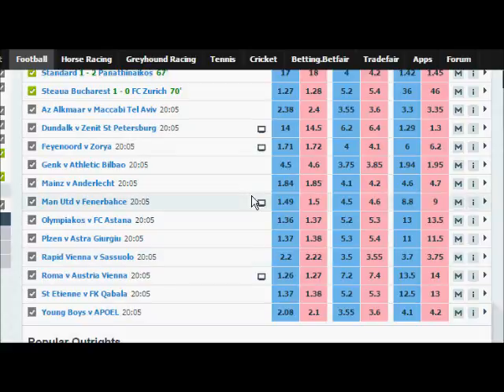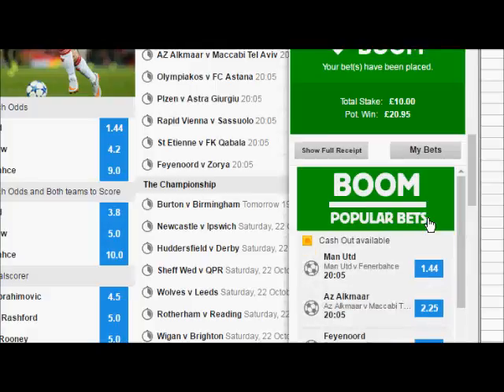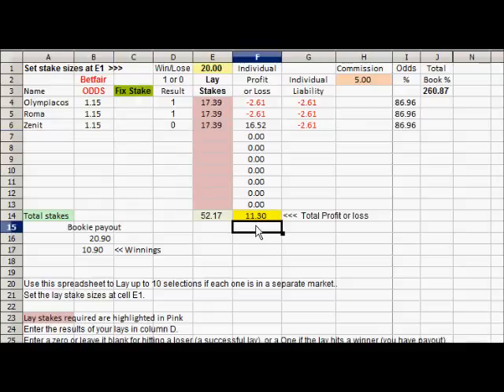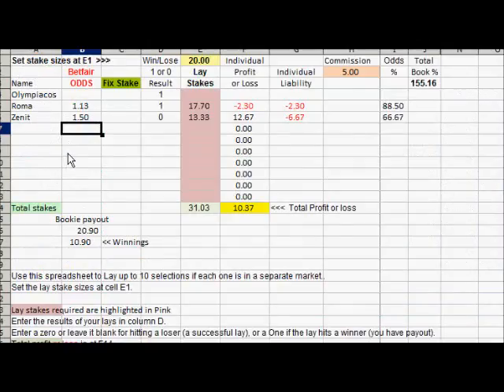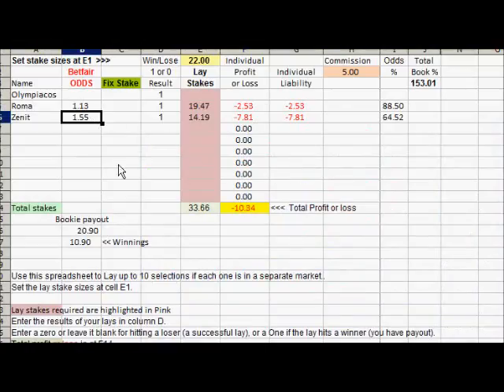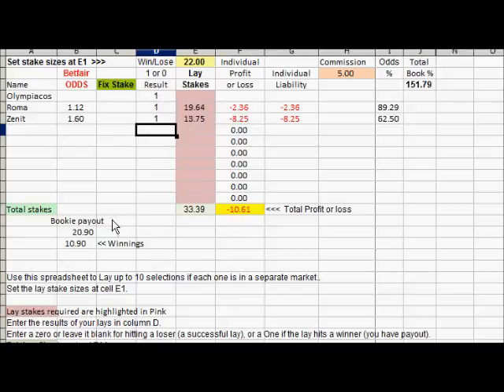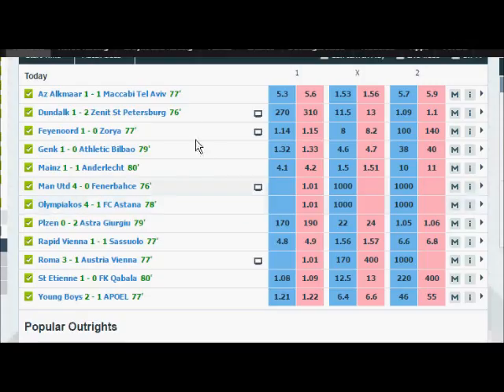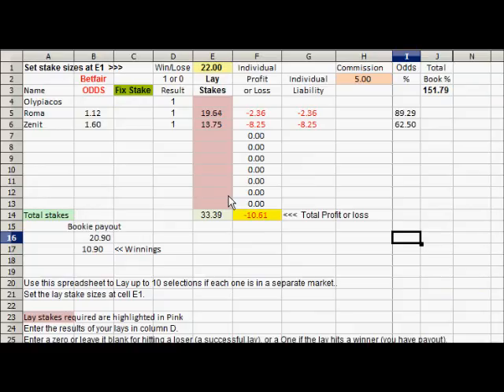Live bet & lay of a football treble from betandlay.co.uk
A live trade.  Bet a football treble, and lay the other end in Betfair.
All 3 games kicked off at the same time, so I used a Dutching Excel spreadsheet to work out the size of the lay stakes.